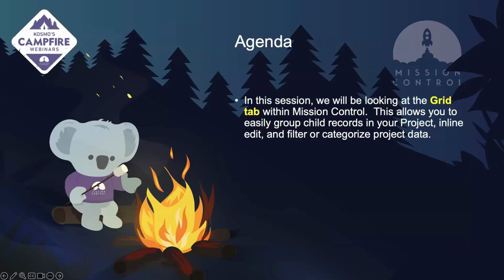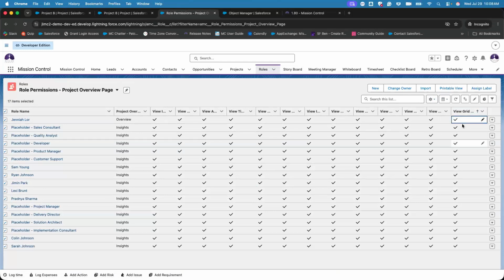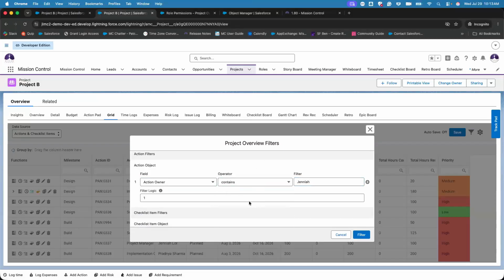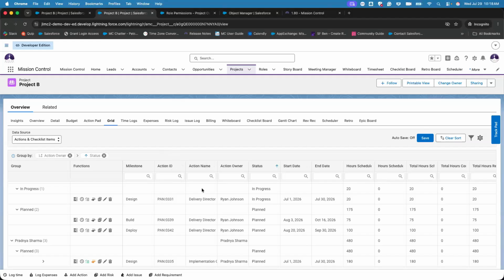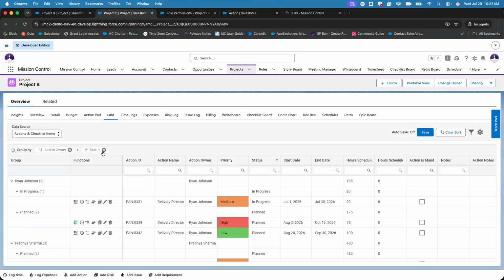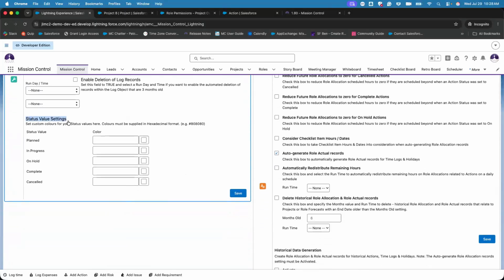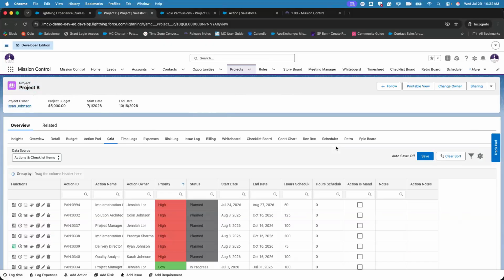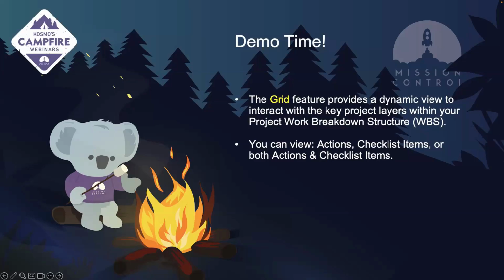Mission Control Kosmo Campfire - Project Grid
In this session we will be looking at the Project Grid, one of Mission Control's newest features that provides a flexible way of interacting with the Actions and Checklist Items within your Project's Work Breakdown Structure. We will cover off:

- Understanding the Project Grid
- Applying Filters to the Grid
- Using the Auto Save feature on the Grid
- Grouping Data on the Grid
- Controlling access to the Grid
- Controlling the fields displayed on the Grid